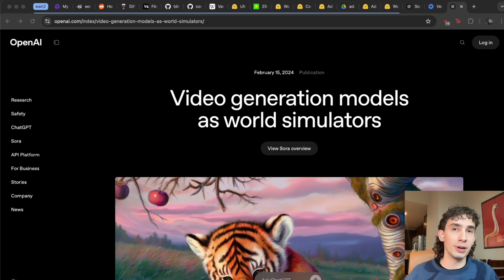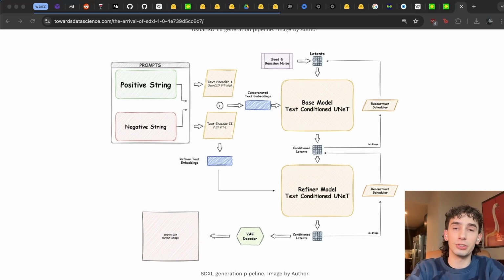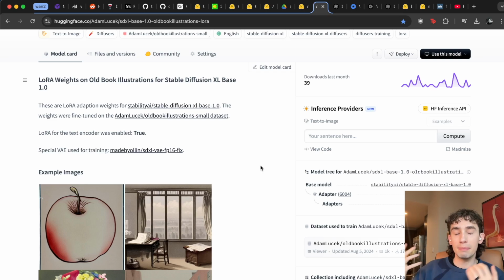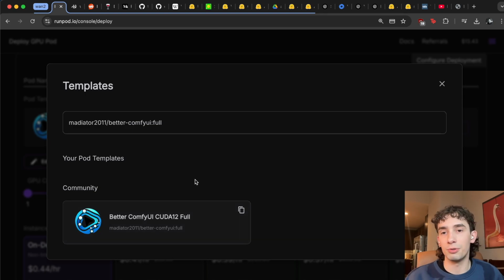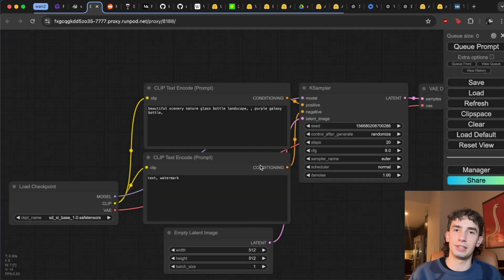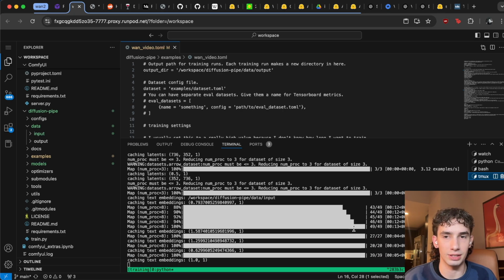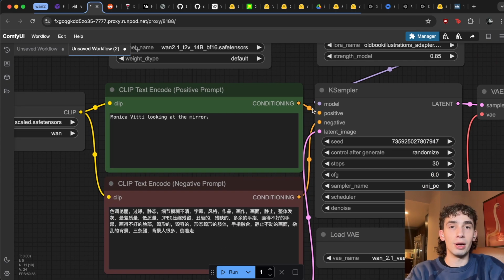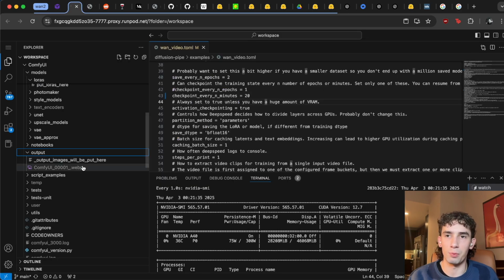Fine Tuning Video Generation Models | Make Your Own AI Videos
Training video models with… Images? Turns out video diffusion and image diffusion is similar enough that we can train the latest open source video generation models with a limited number of labeled images.

Chapters:
00:00 - Introduction
00:34 - How Video Generation Works
06:40 - Training: Dataset Preparation
11:42 - Training: Environment Setup
18:28 - Training: Configuration
23:38 - Training: Testing the Models